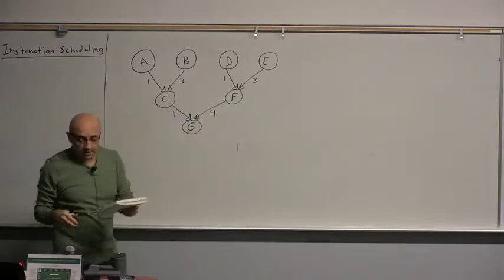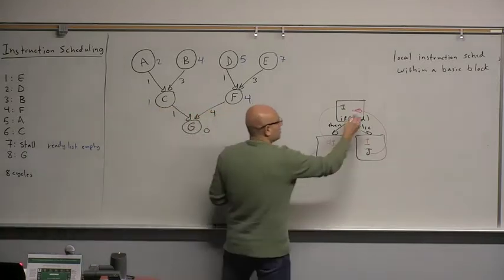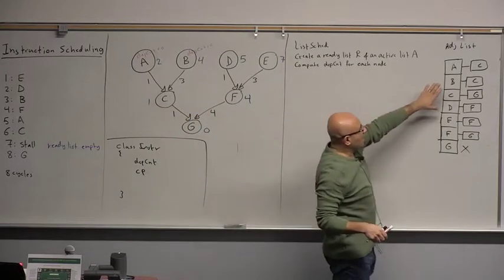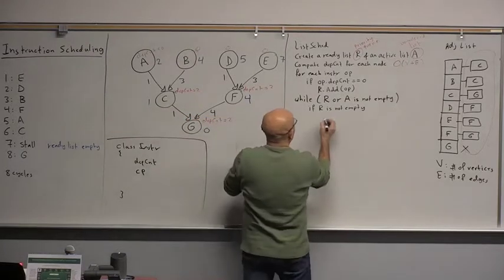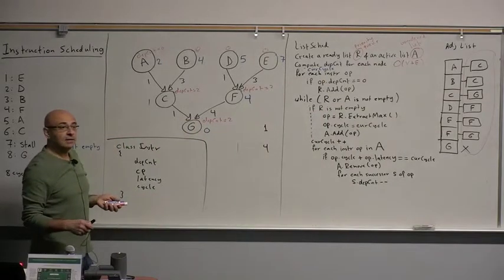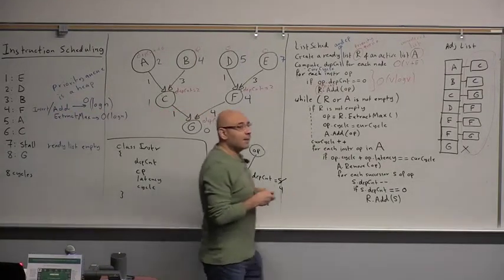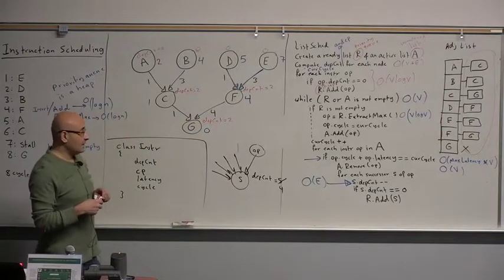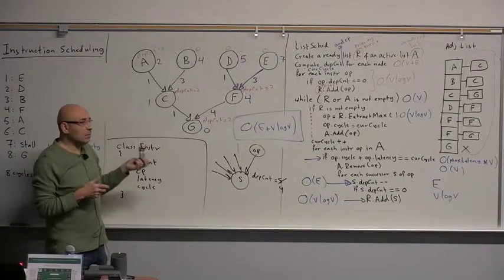Shobaki_11_29_2017_Lect33